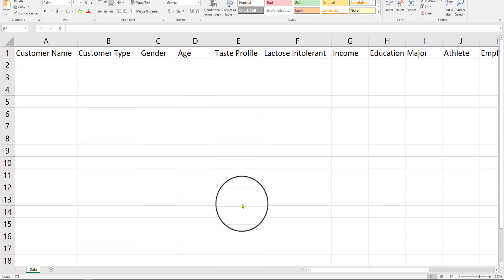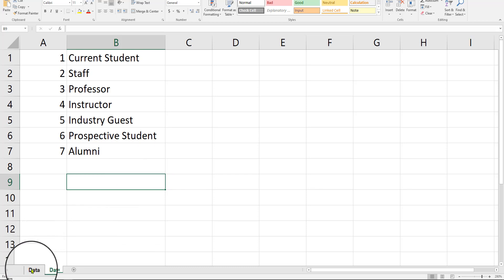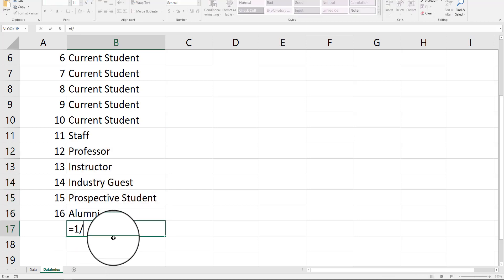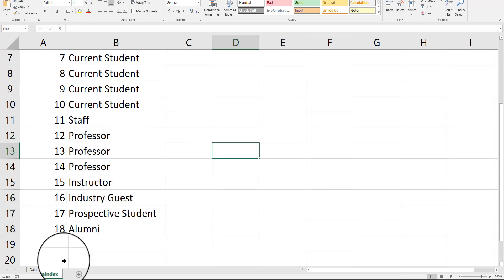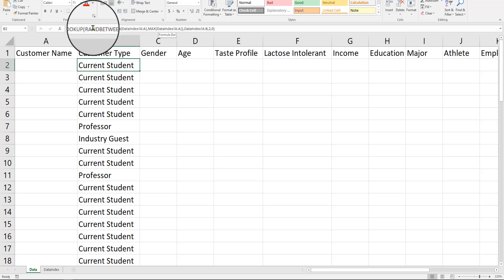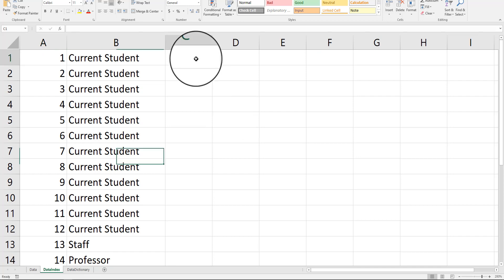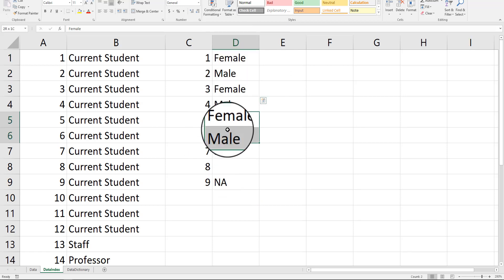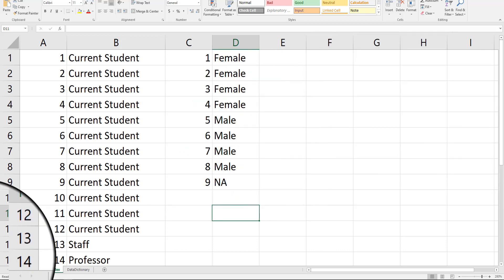Creating Data Index for Type and Gender